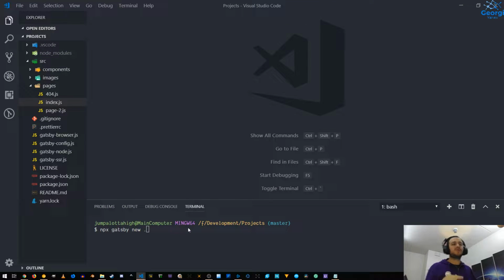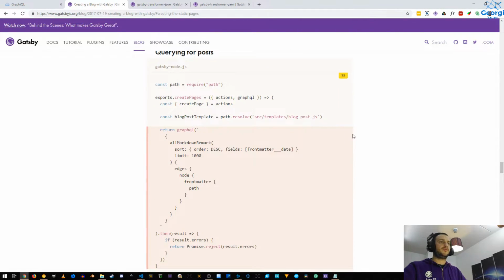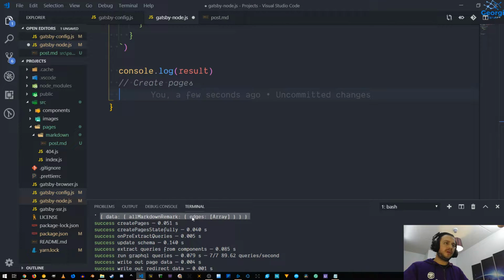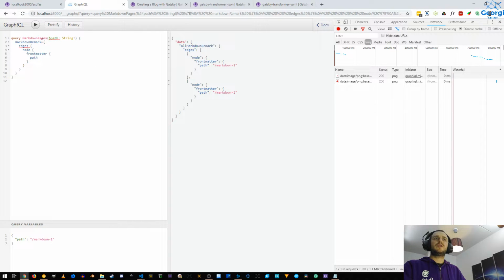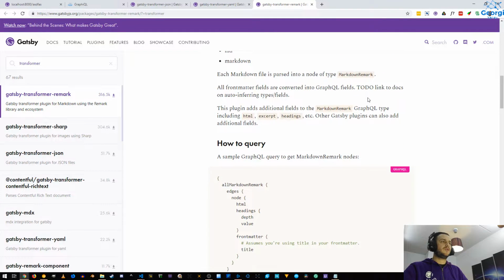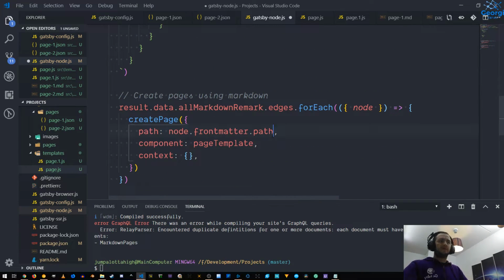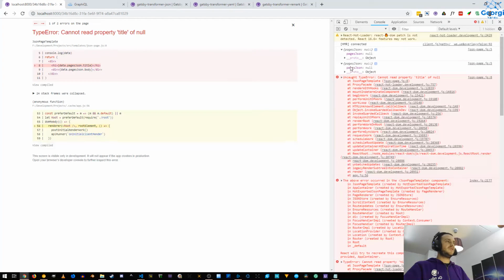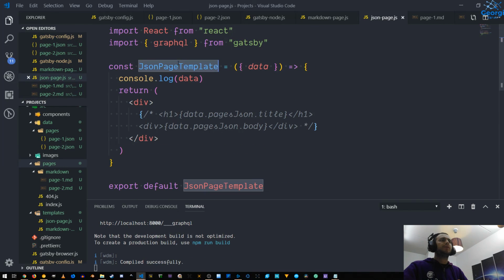Gatsby Tips #2 Create pages using transformer plugins: Markdown, JSON, YAML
In this video, we're going to see how to query data from Markdown, JSON and YAML files and how to create pages using that data.